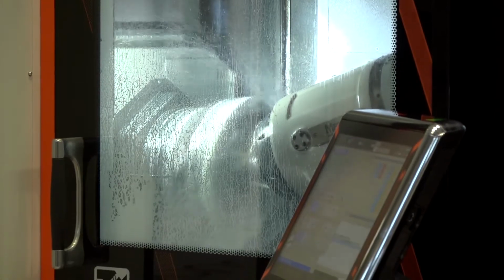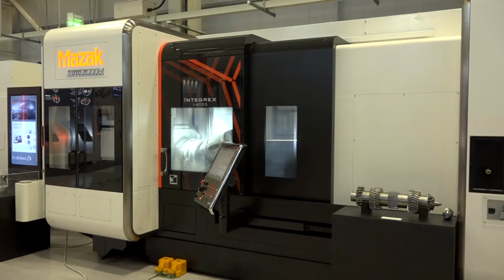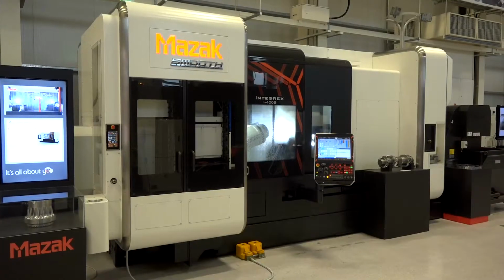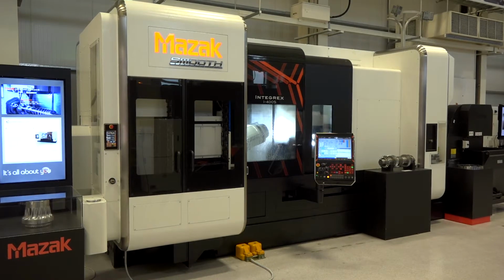MAZAK MACH 2018 HIGHLIGHT - INTEGREX i400s multi task machine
This week's MACH 2018 highlight from MAZAK is the multi tasking INTEGREX i400s that can be seen at the show on MAZAK stand. Alan Mucklow explains more detail about this model and what it will be machining at the event.